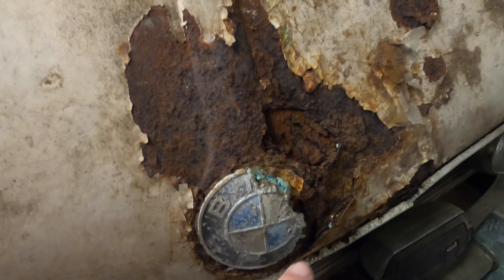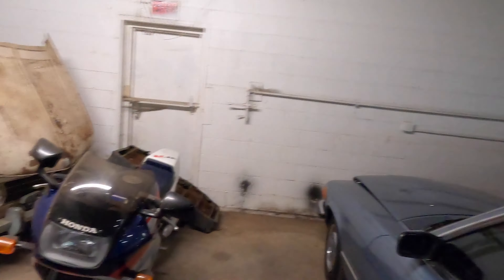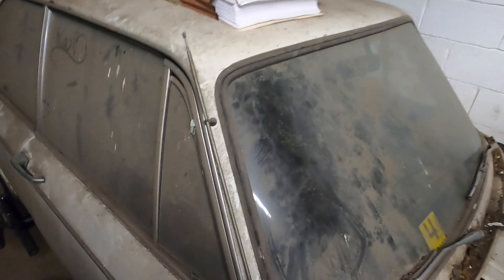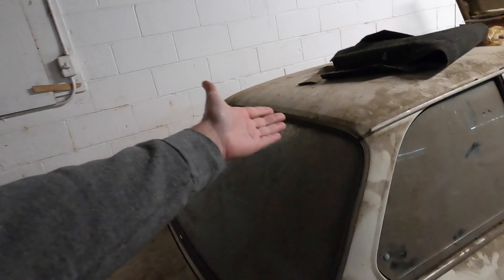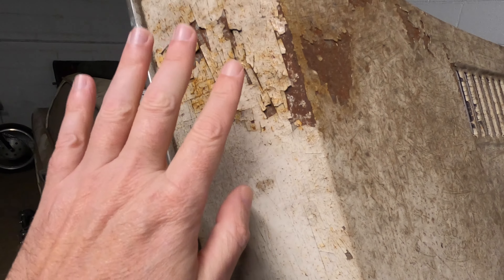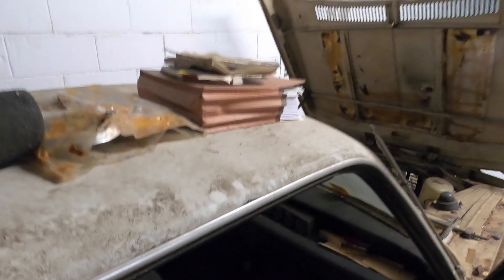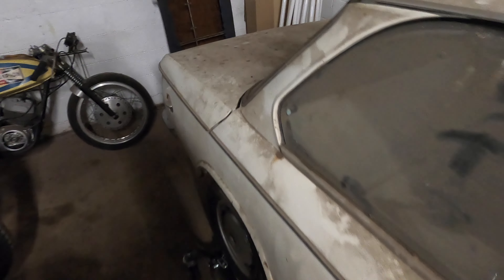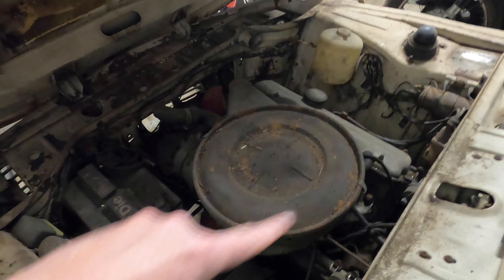Barn Find Rusty BMW 2002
Check out this one-owner 1969 BMW 2002 that was stored for decades under newspapers...the sheet metal is in a terrible state! But what's it like inside and underneath?